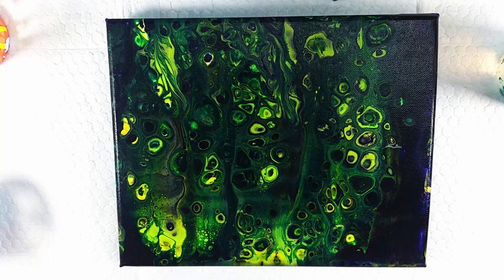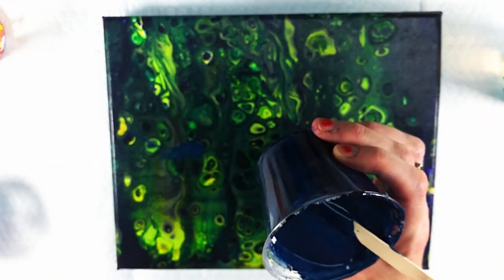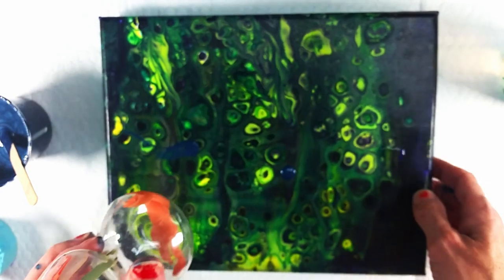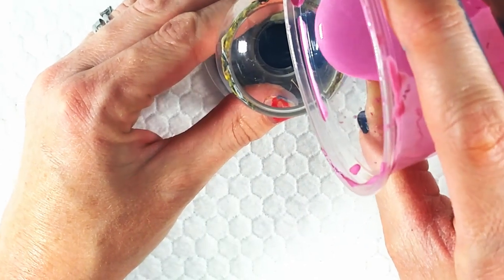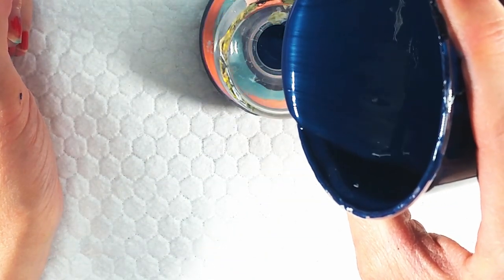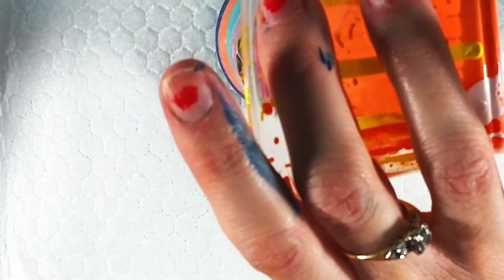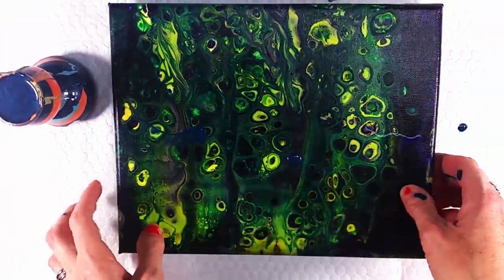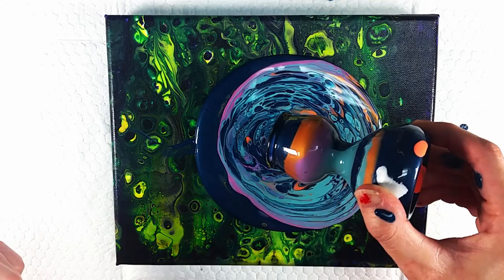Acrylic Pour with a quaffer cup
These quaffer cups are just plain fun. Usually, the paint comes out a little faster, but this one turned into a bit of a swirl. LOL

Quaffer cups

Link will help put change in my video making budget without any extra cost to you ;)